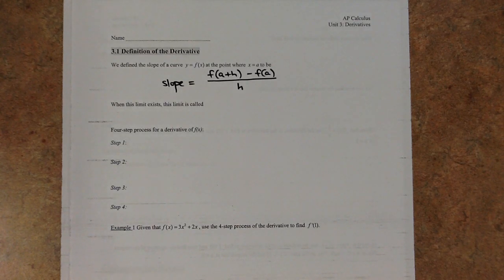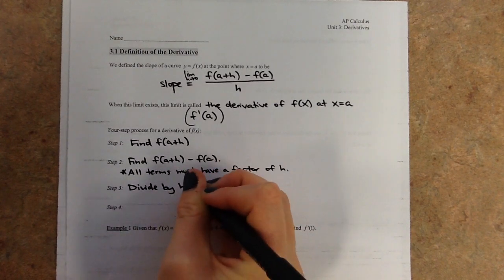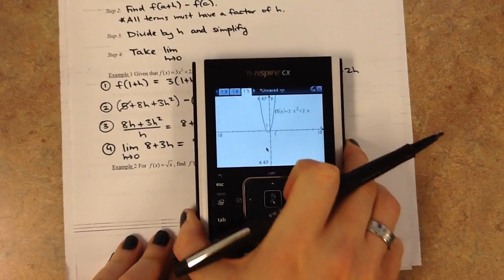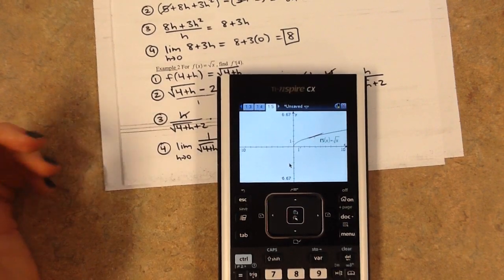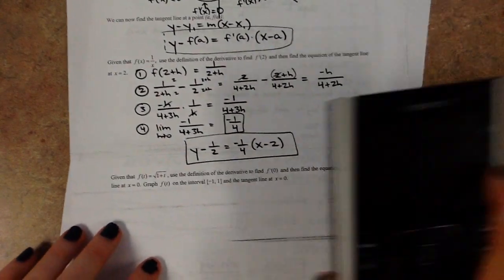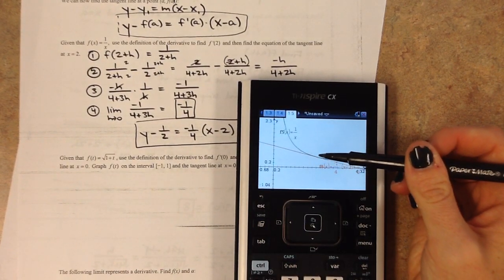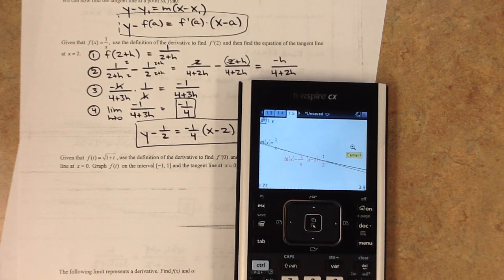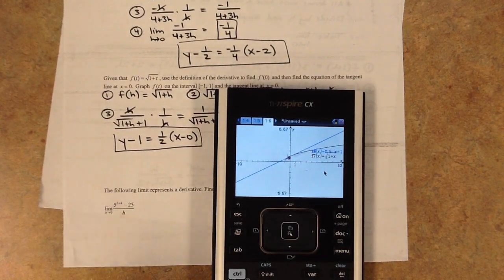AP Calculus 3.1 day 2